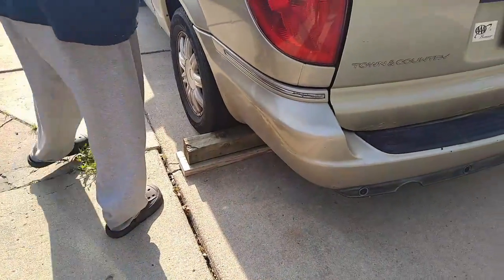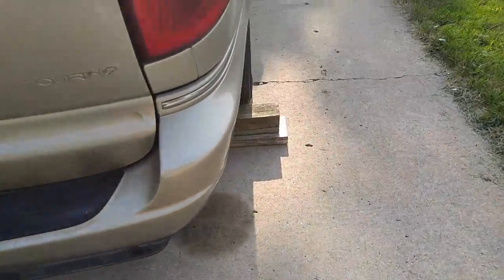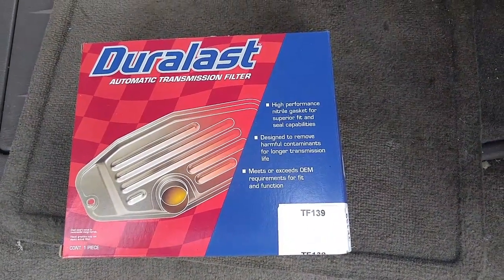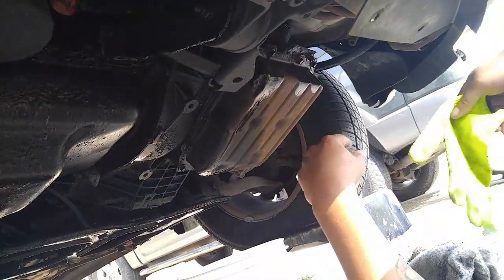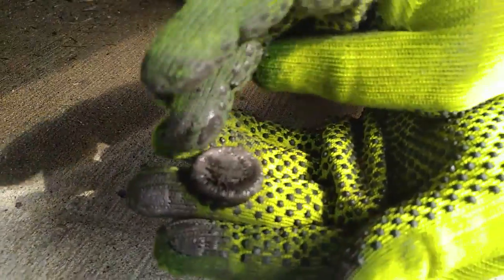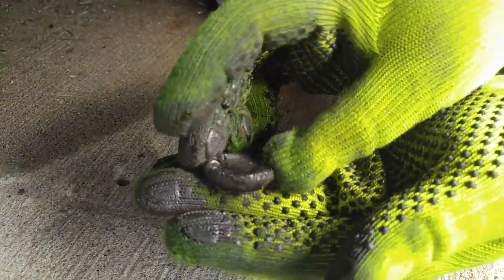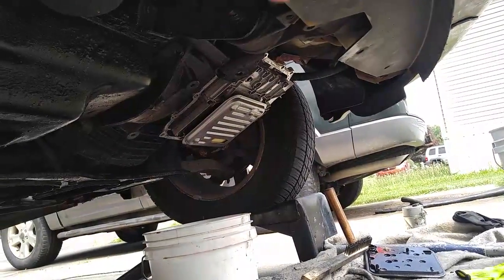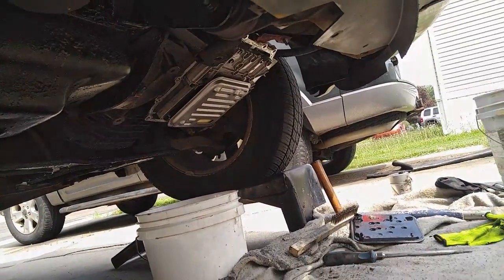Transmission Filter Replace | Vlog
Hello Zebras!!!
Today your going to see some clips from when rodney replaced the transmission filter in the van... we like to put these videos up from time to time to switch things up a little bit. Hope you have a great day!!! keep your stripes

KEEP YOUR STRIPES!